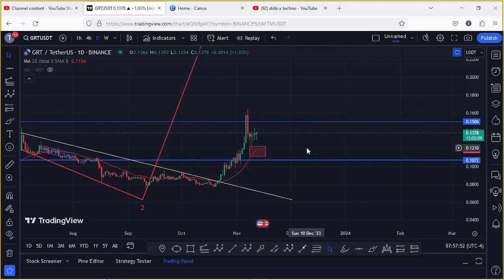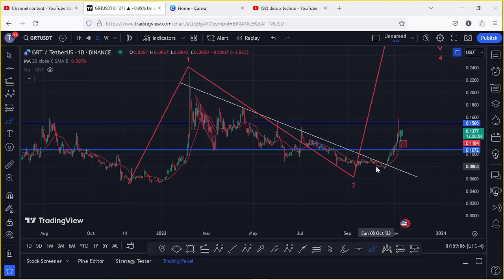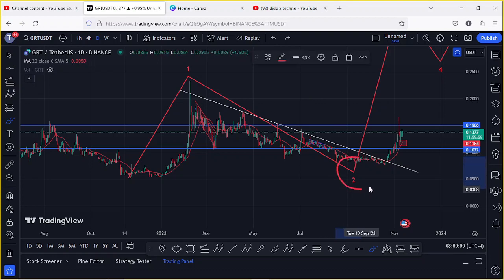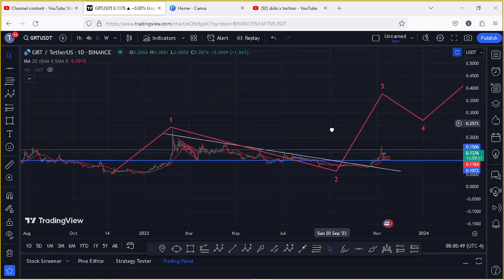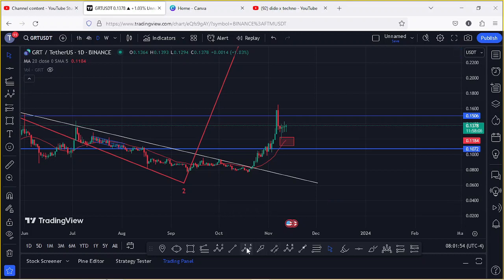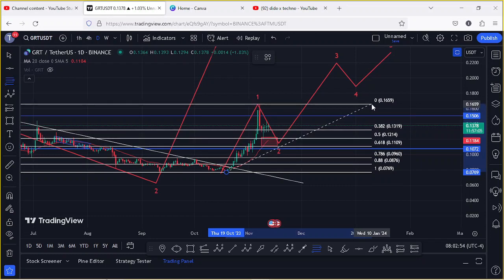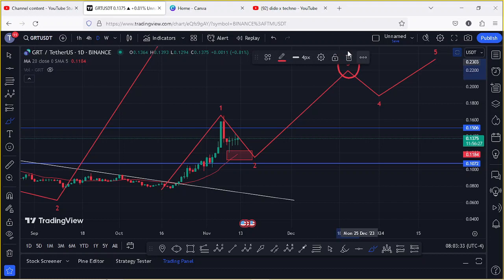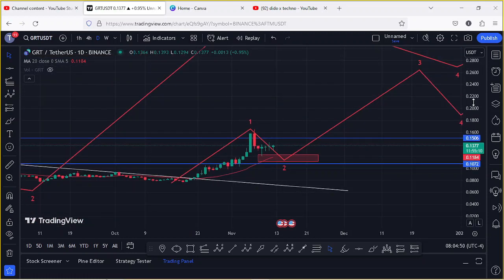🚨THE GRAPH (GRT) WILL NEVER SEE THESE PRICES AGAIN